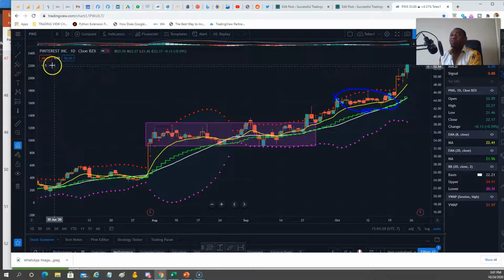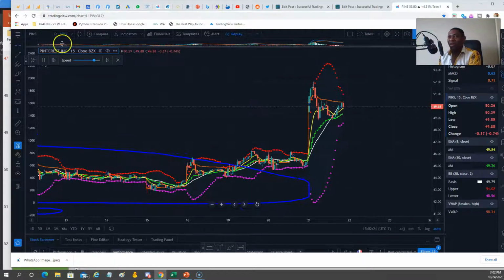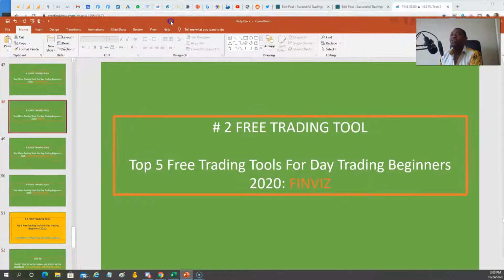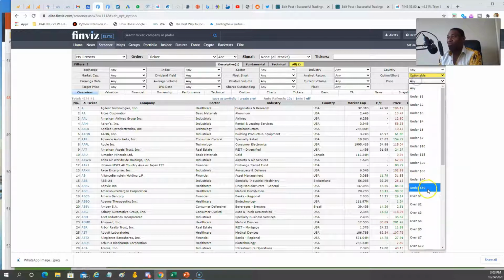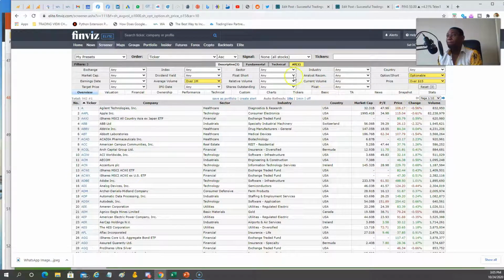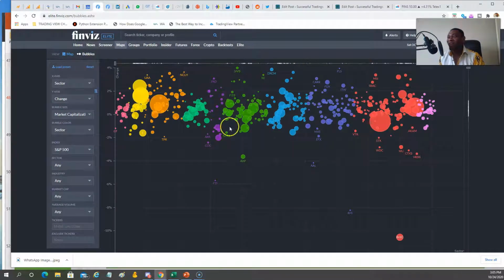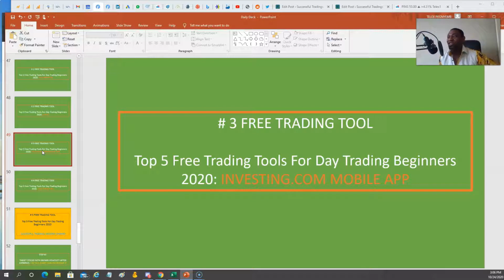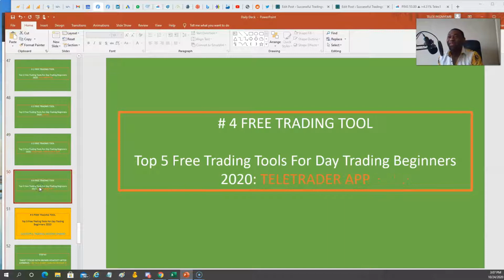2021 TOP 5 Free TRADING TOOLS For Day Trading | Options Trading For BEGINNERS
In this Final Lecture of out Series on Day Trading For Beginners, We offer you Top 5 Free Trading Tools that are sure way to get your 2021 ad Beyond Trading Career Started.

This video scrutinizes some of the major Trading tools I use for Day Trading.
I detail step-by-step how I use these trading tools to help me with the successful strategies we have developed for our traders.

#5 Is Very dear to us so please indulge with Moderation.
00:00  Successful Trading Song Intro
00:50 Problem Statement
01:30 #1 Top Free Trading Toll for Day Trading Beginners 2020 = Trading View
04:15 #2  Top Free Trading Toll for Day Trading Beginners 2020 = FINVIZ
06:00 #3 Top Free Trading Toll for Day Trading Beginners 2020 = Investing.com App
07:30  #4 Top Free Trading Toll for Day Trading Beginners 2020 = Teletrader App
09:25 #5 and Most Important = Successful Tradings Discord Channel

Related Article:
How TO Read Stock Charts For Beginners: